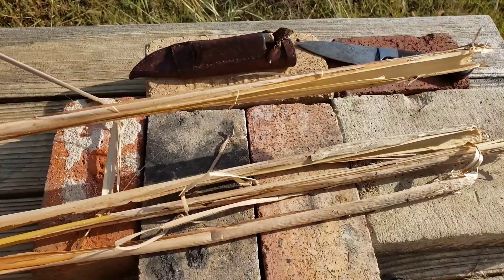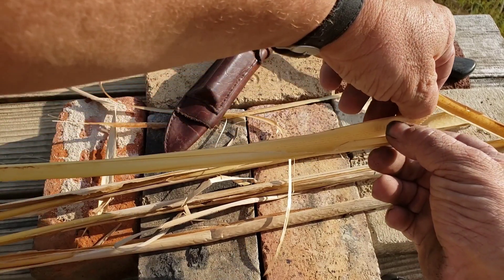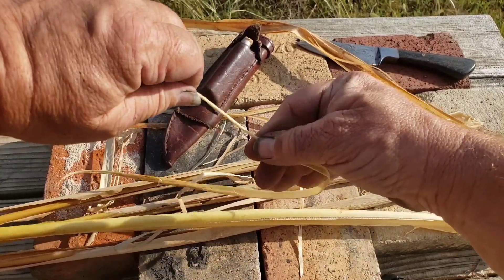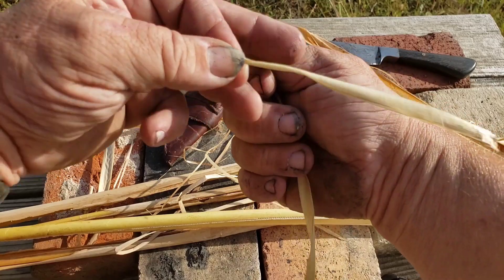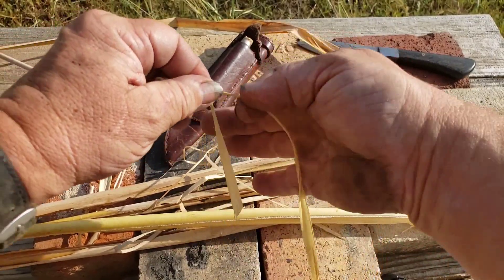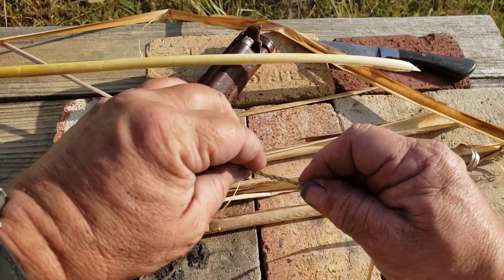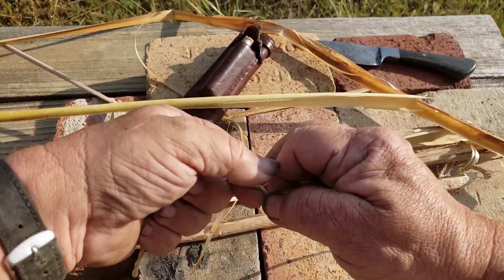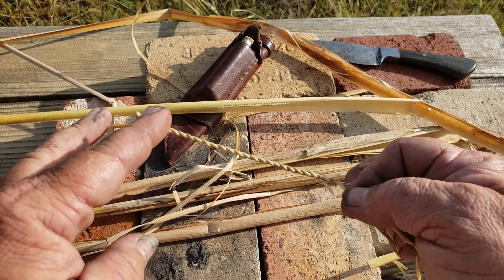Odin's Wolf Survival makes Cattail Cordage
I'm showing the easiest way to make cordage using a fiber available in most places